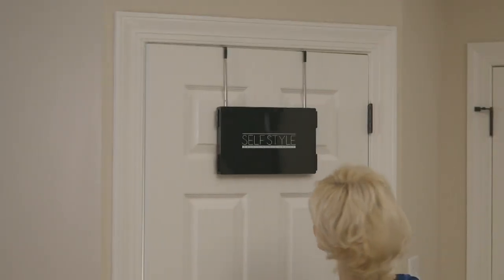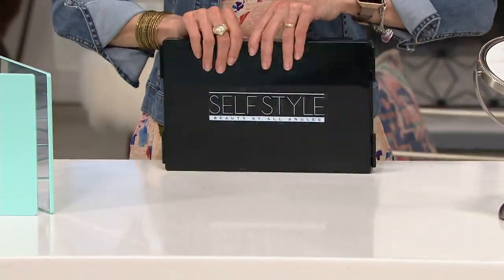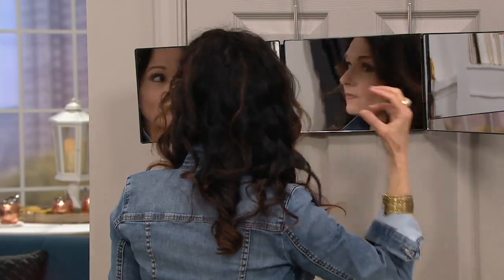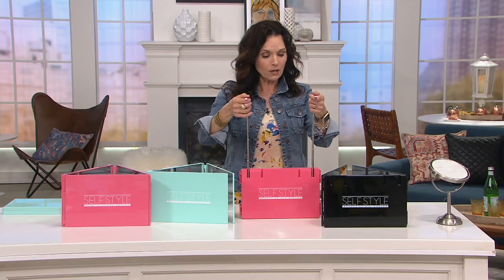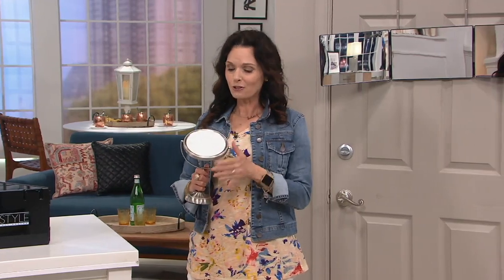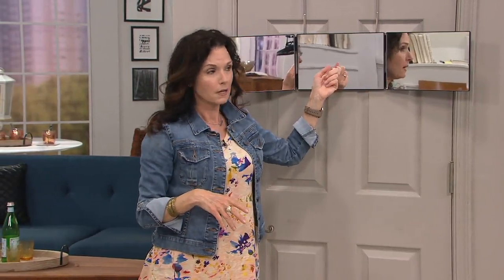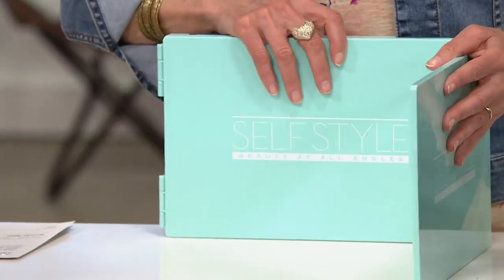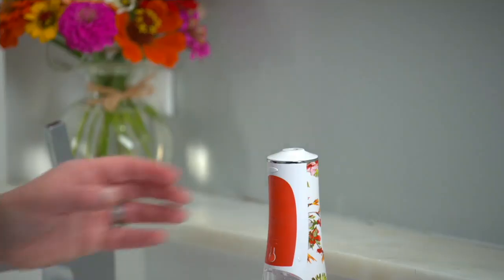Self Style Three Way Over the Door Adjustable Mirror on QVC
Self Style Three Way Over the Door Adjustable Mirror

Well, check you out! You can, from multiple angles, with this three-way mirror. Hang it over the door, adjust the height, then unfold the side mirrors for multiple views.